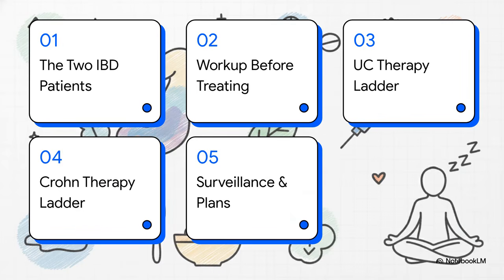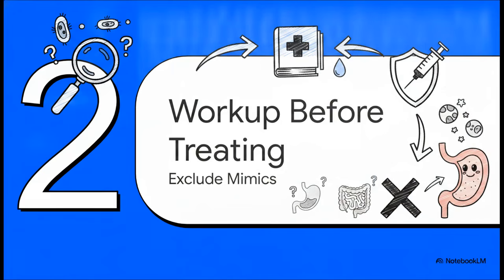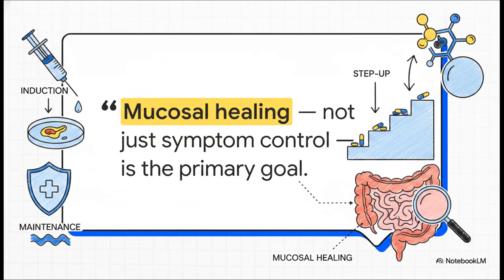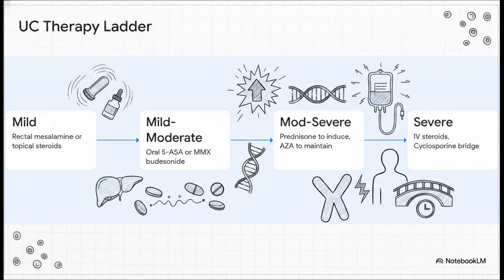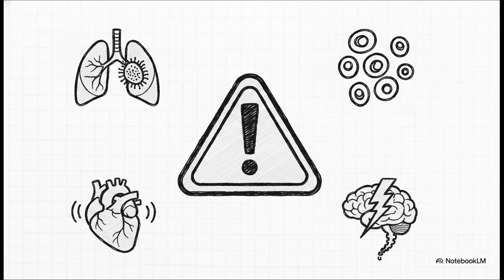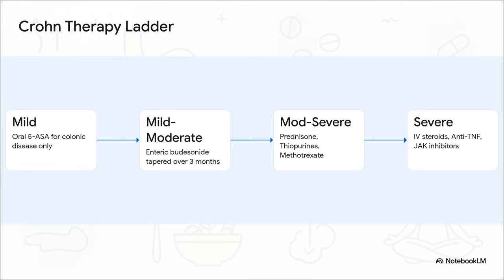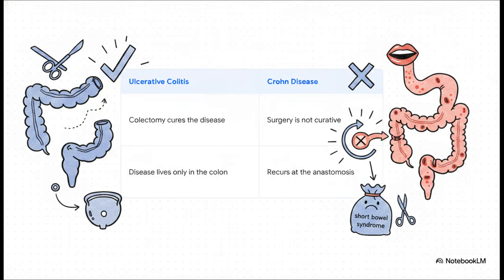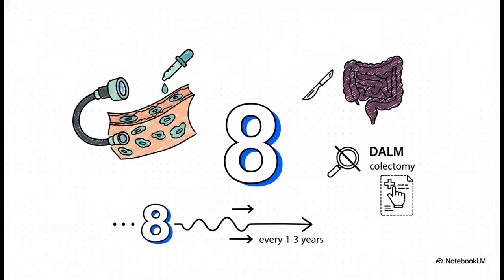IBD Management - Case Study - Building Induction and Maintenance Plans for Two Patients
Induce remission, then maintain it - usually with a different drug. Mucosal healing is the target, not symptom relief.

Two treatment-naive patients - one with left-sided ulcerative colitis, one with ileocolonic Crohn and a perianal fistula - taken from initial evaluation to a written induction and maintenance plan.

What you'll learn:
• Why induction and maintenance are two different jobs, usually needing two different drugs
• The ulcerative colitis ladder rung by rung, from rectal mesalamine to cyclosporine rescue
• The Crohn ladder, why anti-TNF is first line for a perianal fistula, and why there is no cyclosporine rung
• The infection screen before immunosuppression, and why TPMT is checked before a thiopurine
• Surgical indications, why colectomy cures UC but Crohn recurs at the anastomosis, and the cancer surveillance schedule

Key takeaway: Steroids induce and never maintain - and mucosal healing, not symptom relief, is the goal.

⏱ Chapters:
0:00 Two patients and the work before you treat
2:35 The ulcerative colitis ladder
5:50 The Crohn ladder and surgery
9:11 Surveillance, pitfalls and the two plans